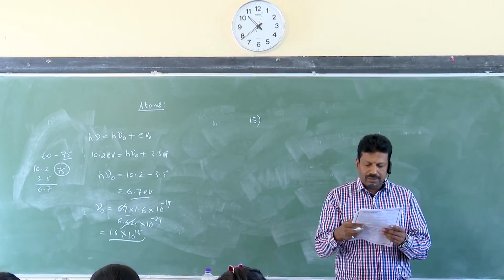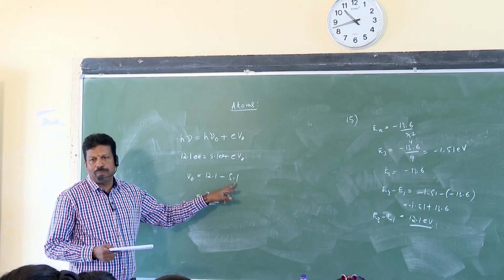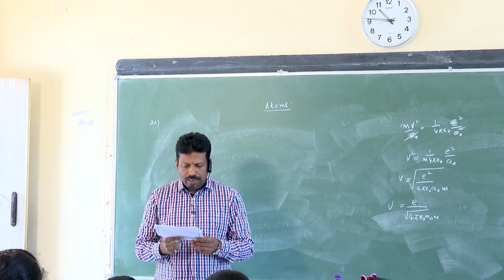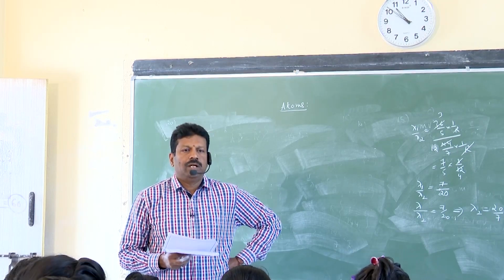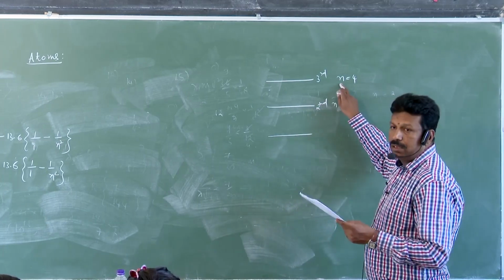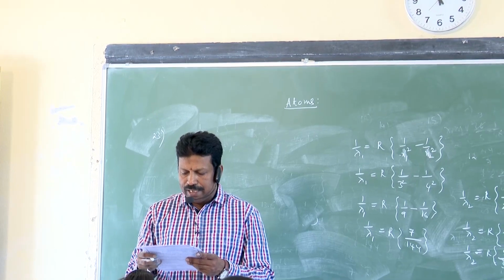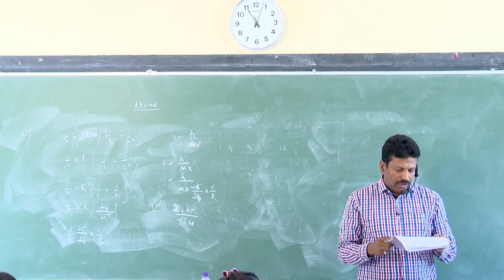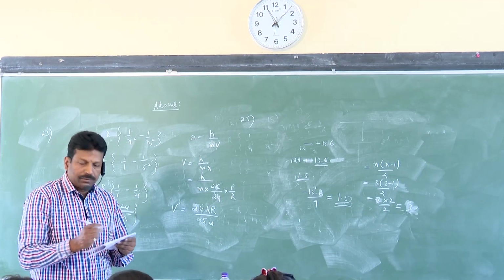Belakoo CET Boot Camp Physics Module-5 part-b (Atoms)